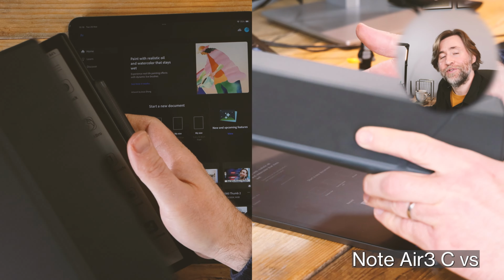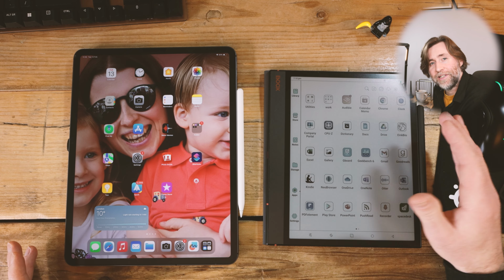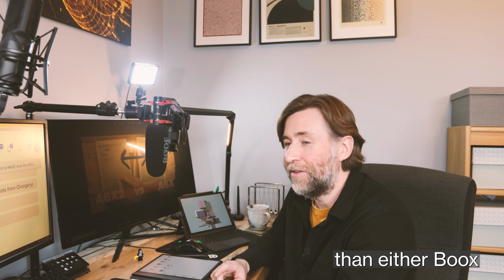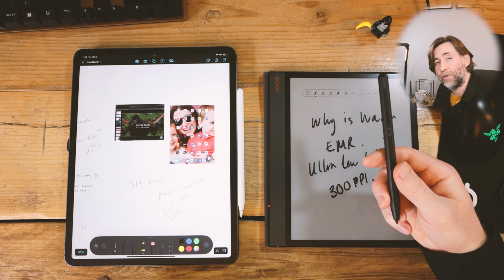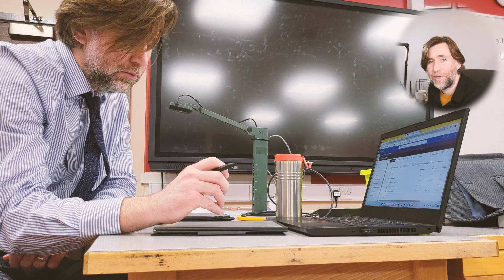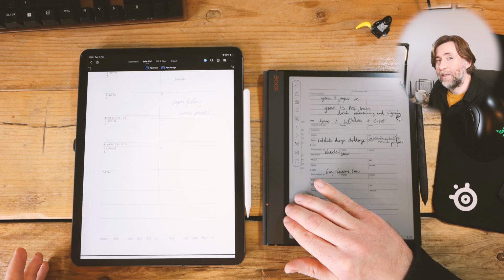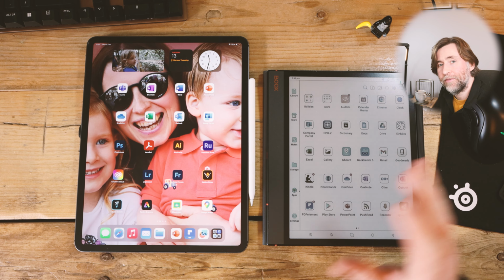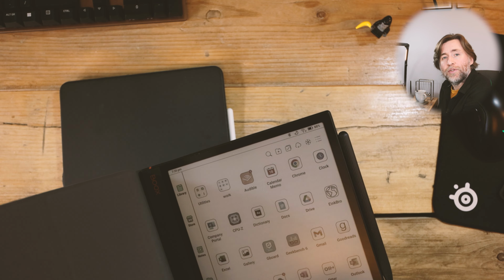iPad vs Note Air3 C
A vey popular question, should you buy an Apple iPad or a Boox Note Air3.  Let's get it answered for you.
Here's the Apple Store at Amazon

The Note Air 3 at Amazon

The watch that I wear: Withings ScanWatch!  Check it and other great products here at Withings

Lamy EMR pen:
The Staedtler Norris Jumbo